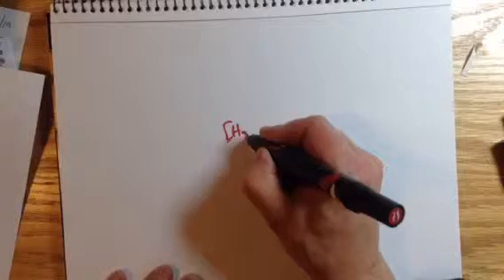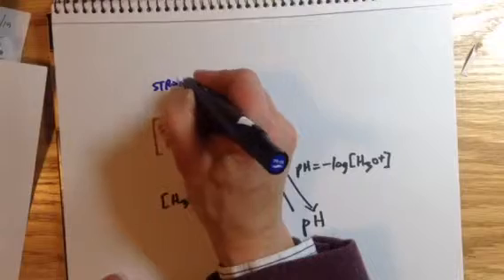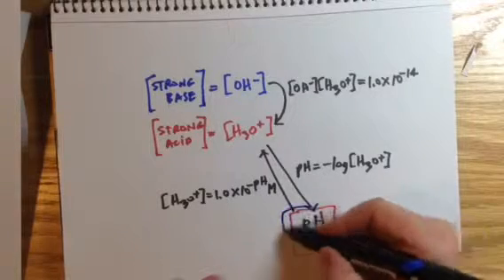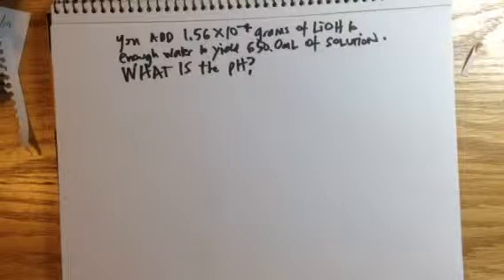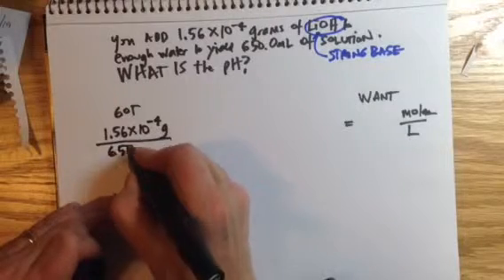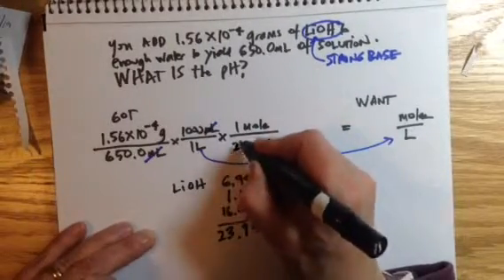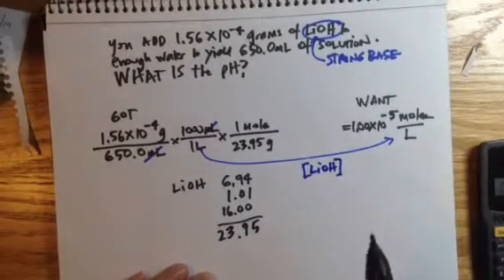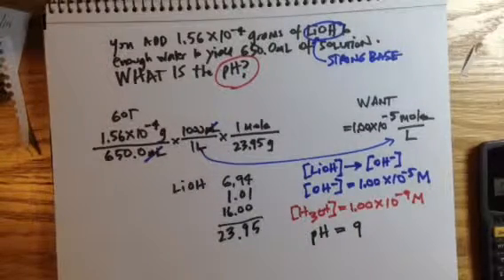pH problem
Here's a problem that goes from a  basic solution to the pH of that solution.